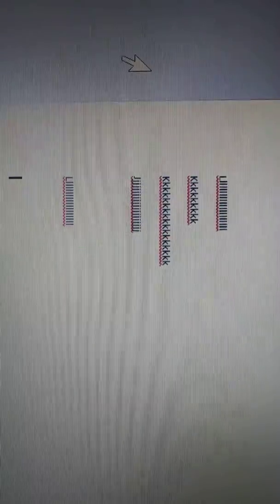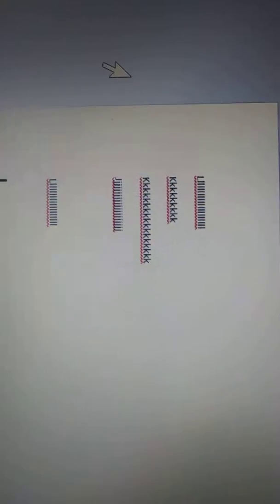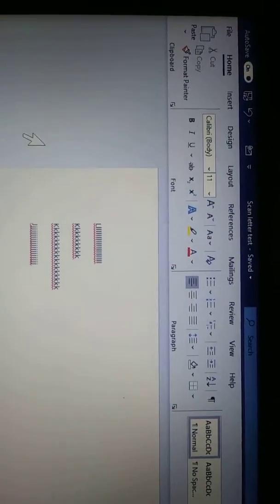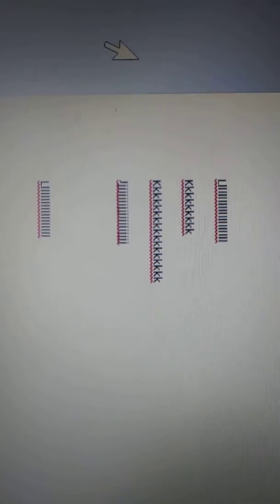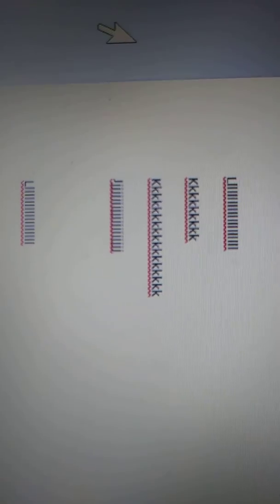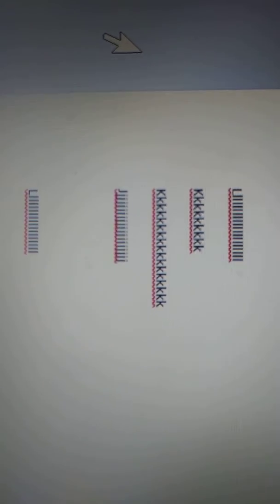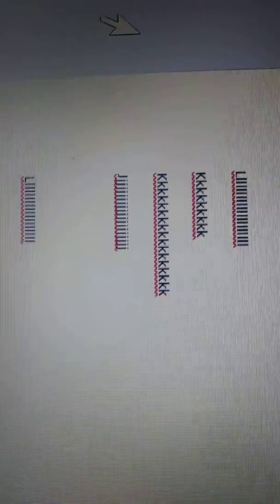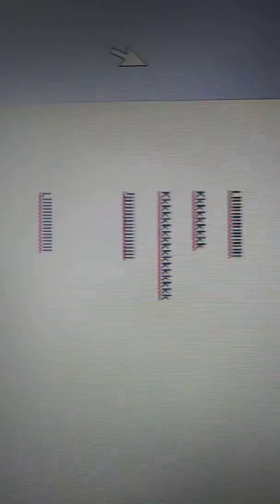4/3. Debilitating REAL-TIME hacking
One example of hackng and many more on video